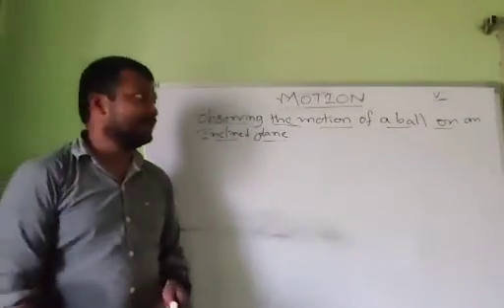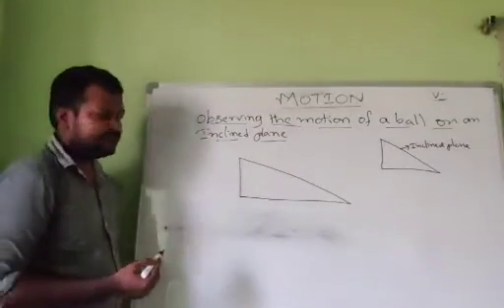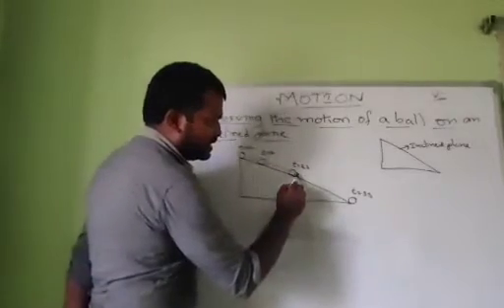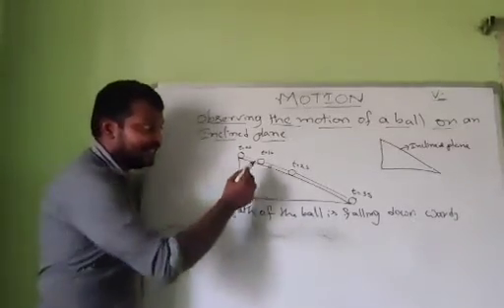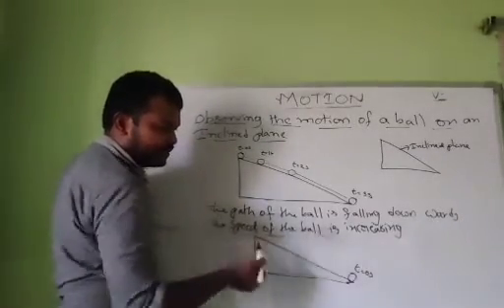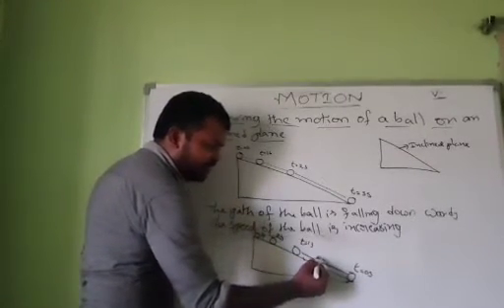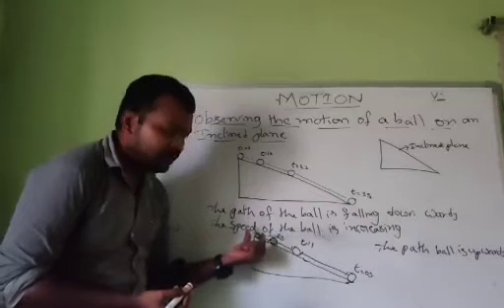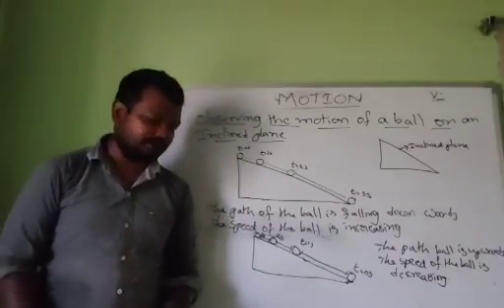Motion of an object on an inclined plane